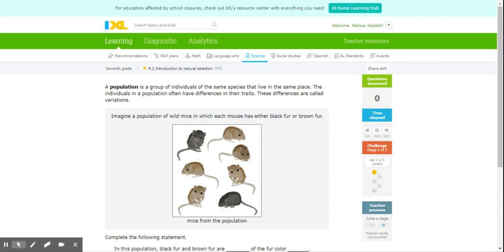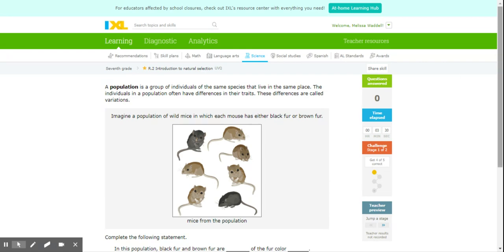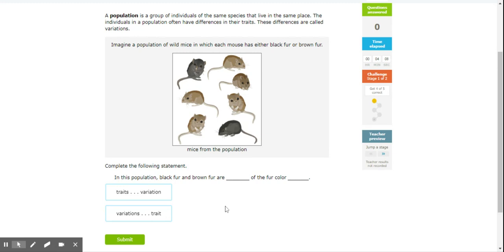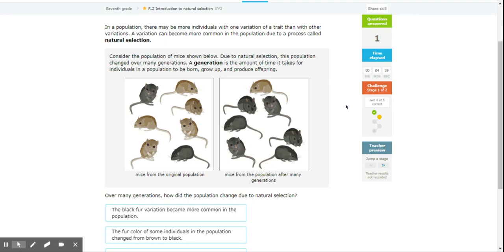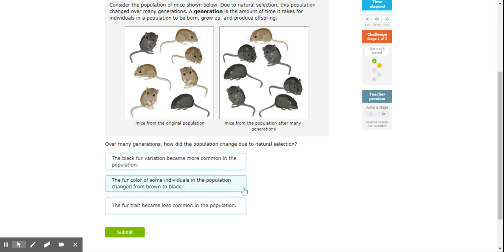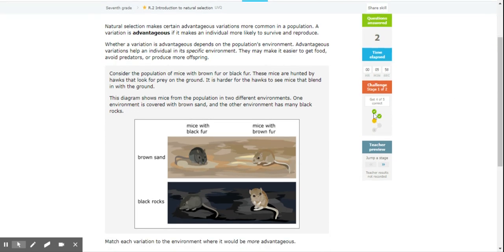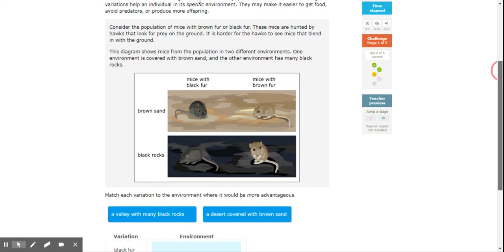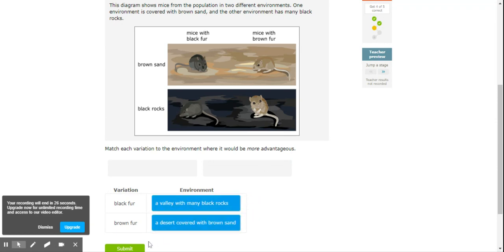IXL | Introduction to natural selection | 7th grade science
Natural Selection